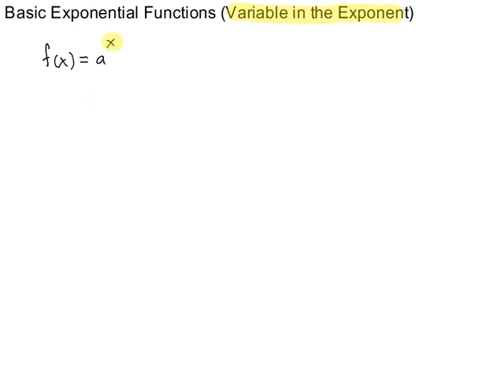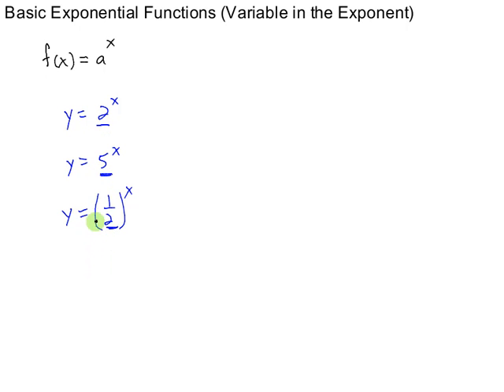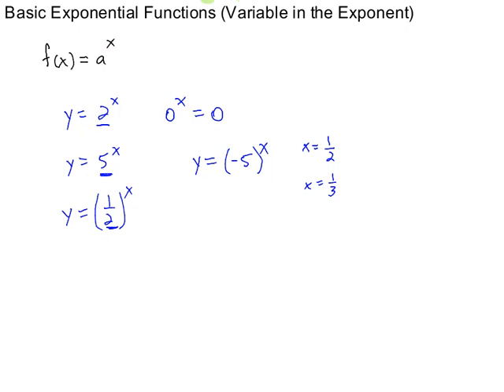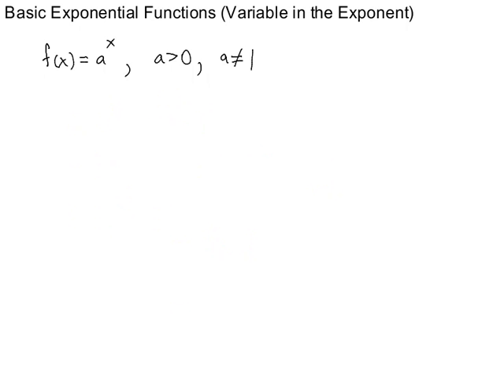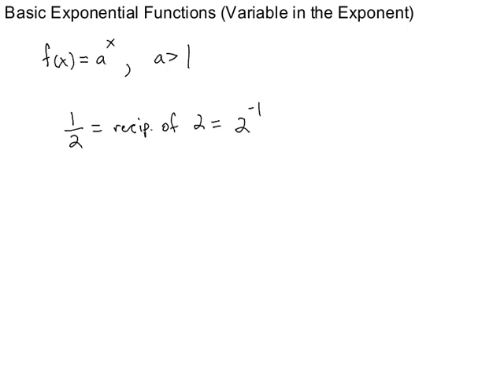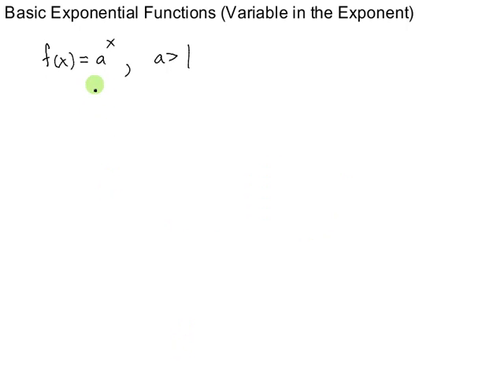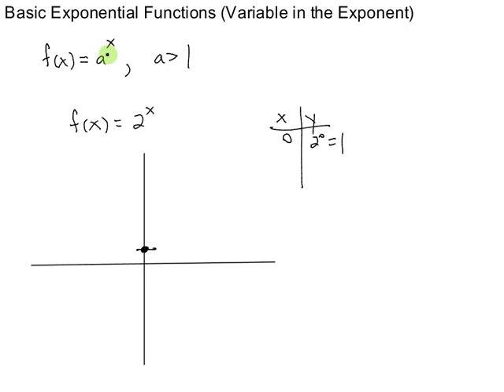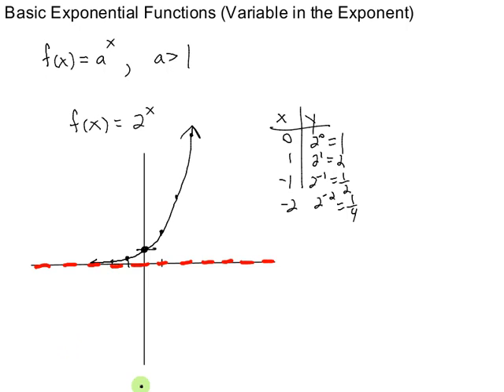Basic Exponential Functions